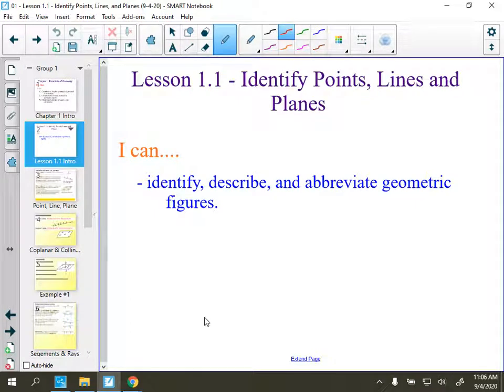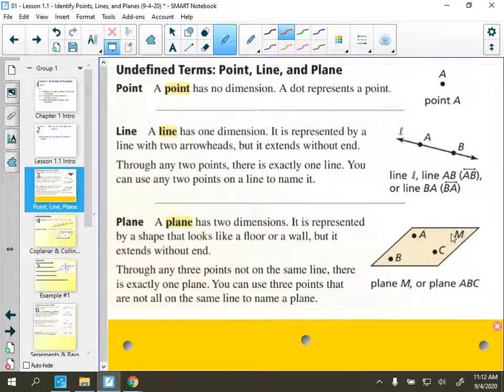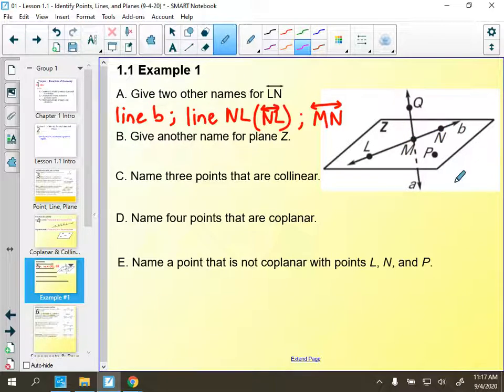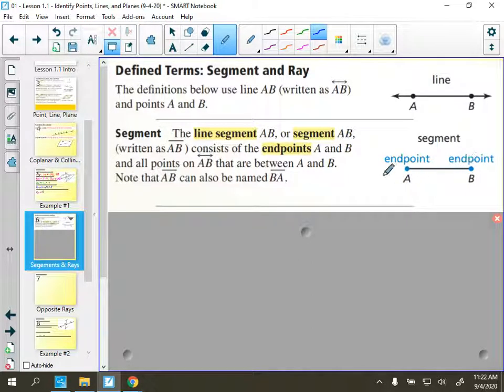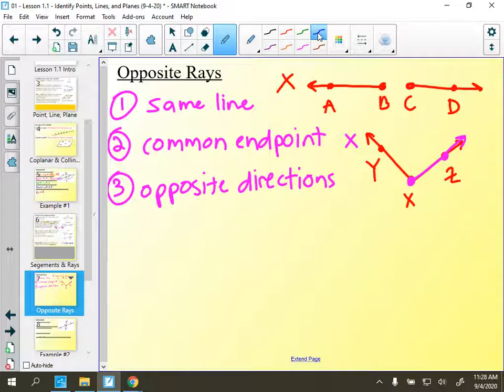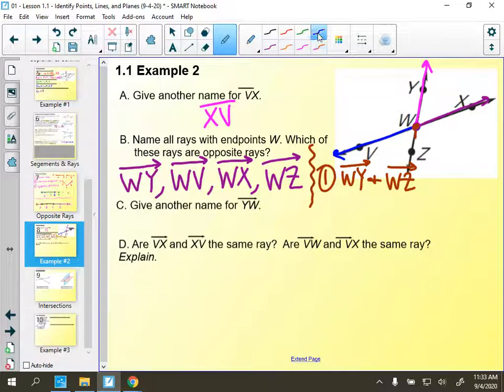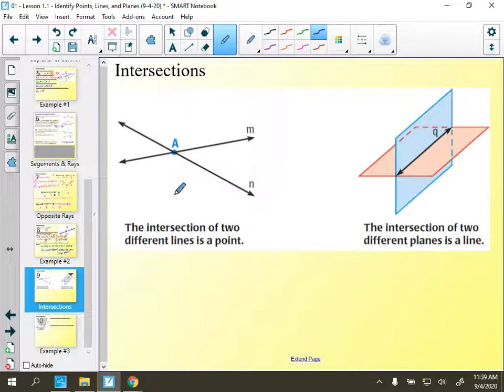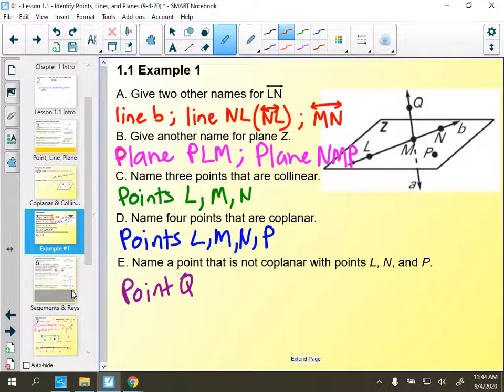Notes: Lesson 1.1 - Identify Points, Lines, and Planes